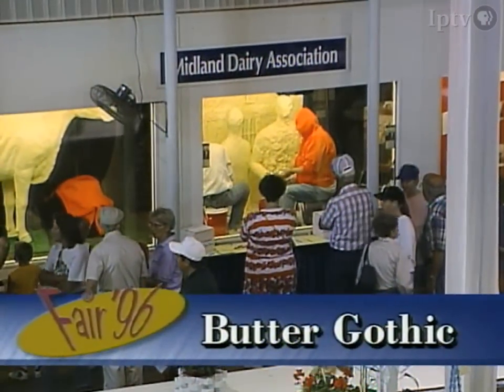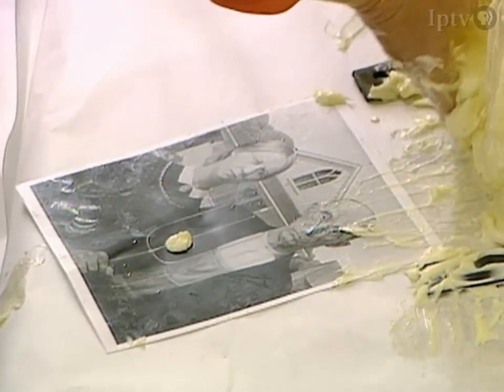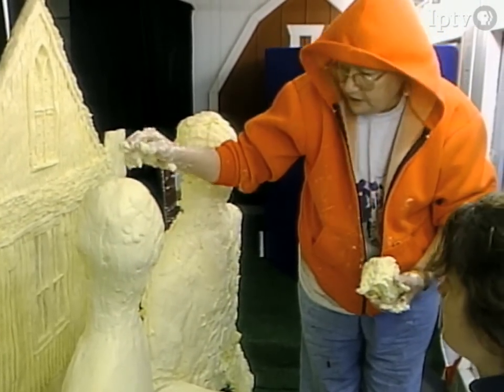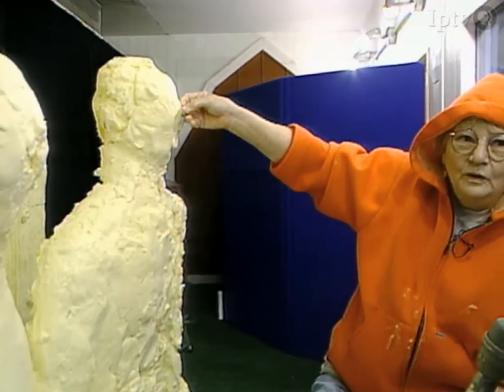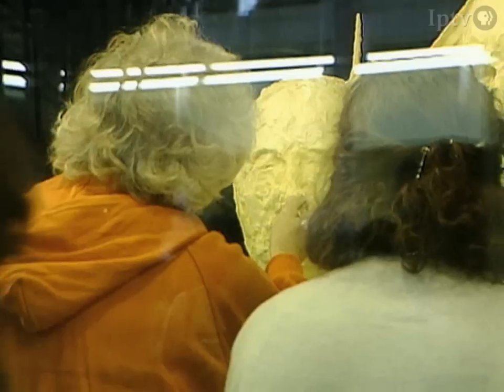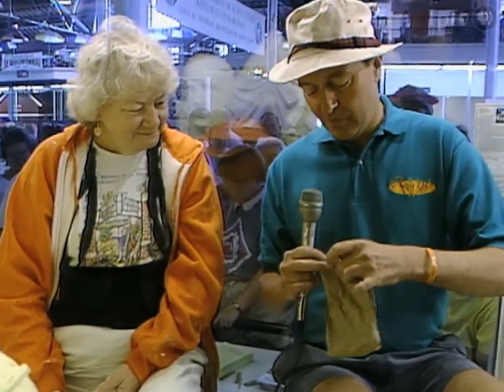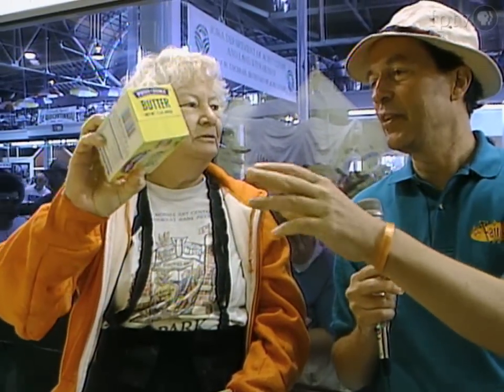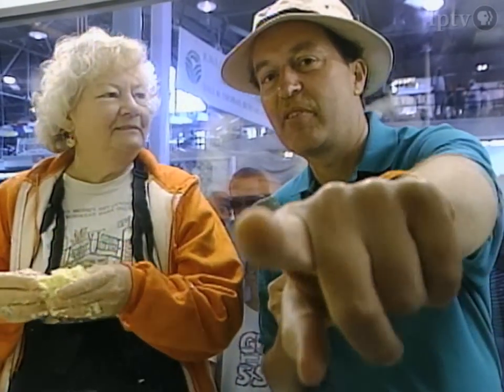1996 State Fair Butter Cow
At the 1996 State Fair, Duffy Lyon makes Grant Wood's iconic painting butter.
View IPTV's videos, photos and on-the ground coverage of the Iowa State